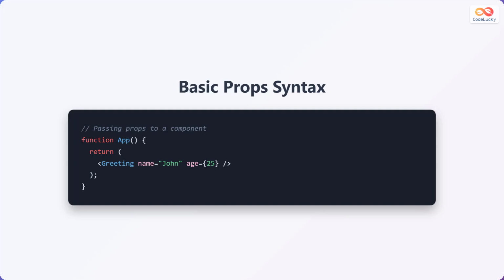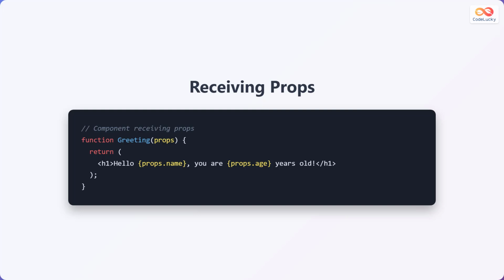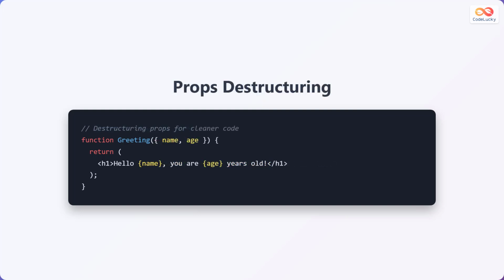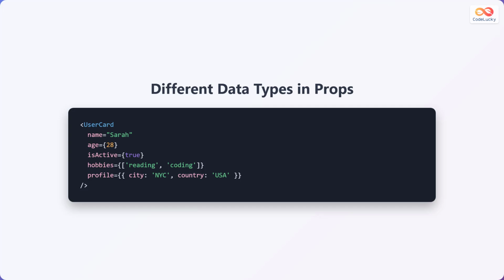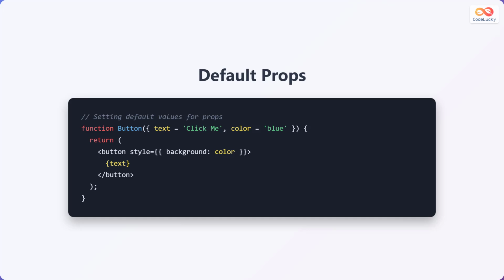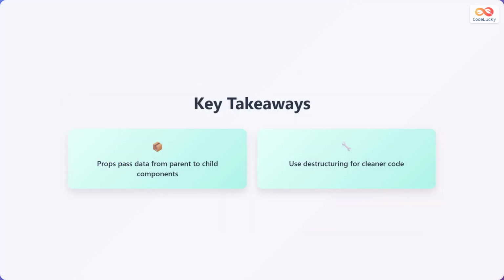React Props Explained: Master Data Passing in 8 Minutes!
Unlock the power of React components with this beginner-friendly guide to props! 🚀 Learn how to pass data from parent to child components, making your React apps dynamic and reusable.

We'll cover:

*   What props are and why they're essential. 🤔
*   Basic props syntax with clear code examples. ✍️
*   How to receive and use props in your components.
*   Props destructuring for cleaner, more readable code. ✨
*   Passing different data types (strings, numbers, booleans, arrays, objects) as props. 🧮
*   Setting default props for added flexibility and robustness. 🛡️

By the end of this video, you'll have a solid understanding of React props and be able to use them effectively in your own projects. Get ready to level up your React skills! 🔥

Chapters:
00:00 - JSX Attributes and Props
00:17 - What are Props?
00:38 - Basic Props Syntax
01:03 - Receiving Props
01:31 - Props Destructuring
01:53 - Different Data Types in Props
02:19 - Default Props
02:47 - Key Takeaways
03:07 - Outro